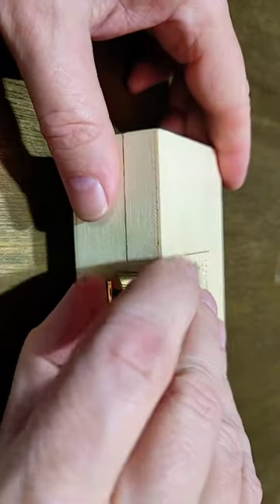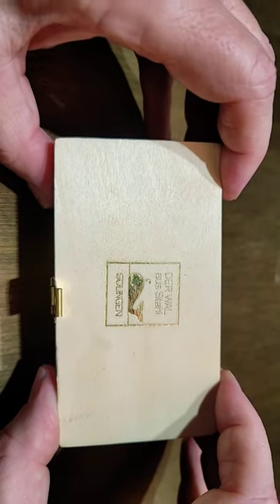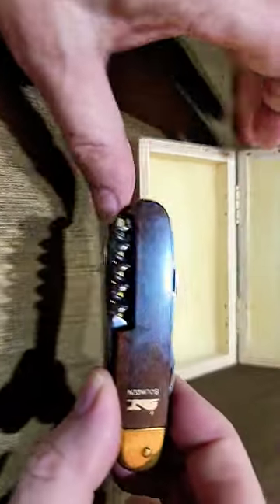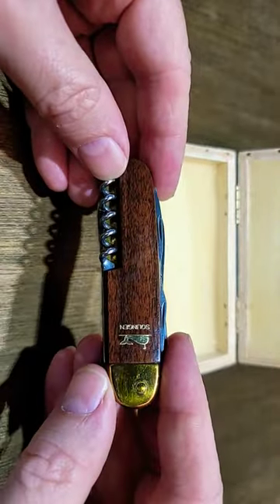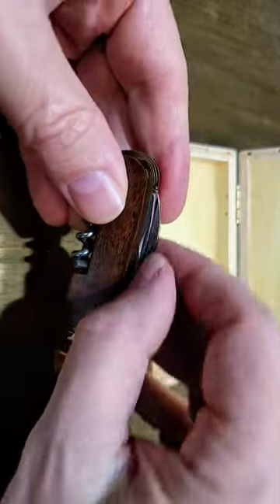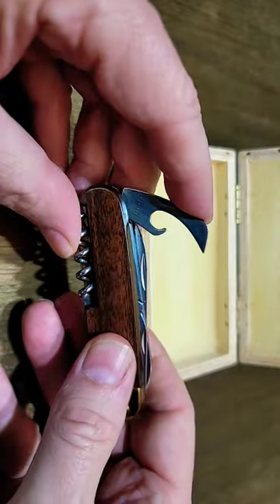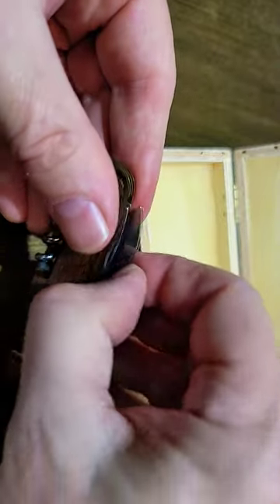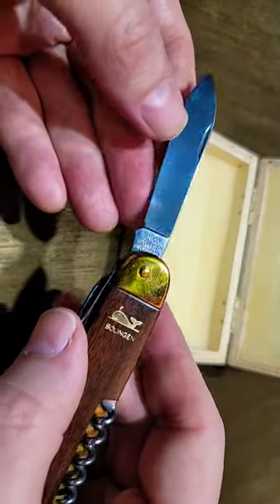DER WAL aus Stahl (The Whale of Steel) Scout Pocket Knife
DER WAL aus Stahl
(The Whale of Steel)
Scout Pocket Knife
Tang stamped INOX Solingen Germany and Rostfrei
Old Flea Market Find...had to pay 15 bucks for this one...almost new condition :] Spear Blade, Scissors, Can Opener, Bottle opener/Screw driver, punch and Cork screw.

Traditional folding pocket knives: